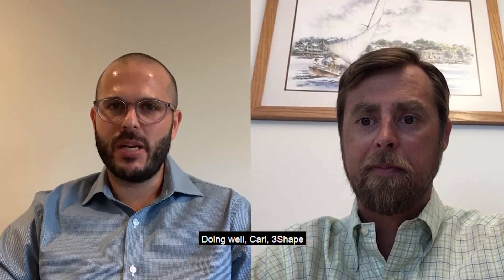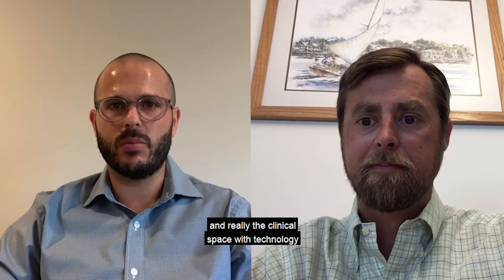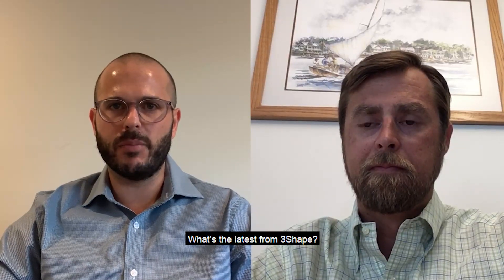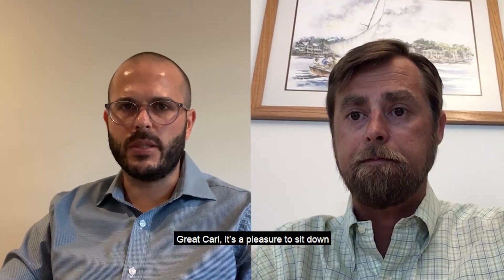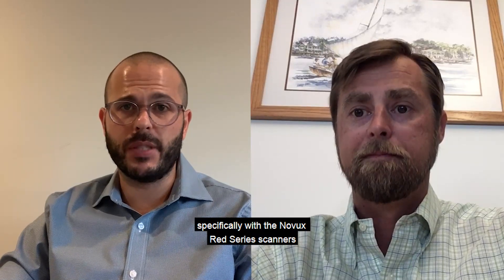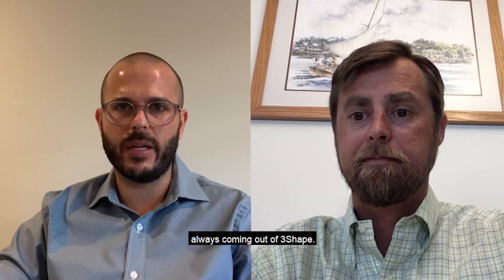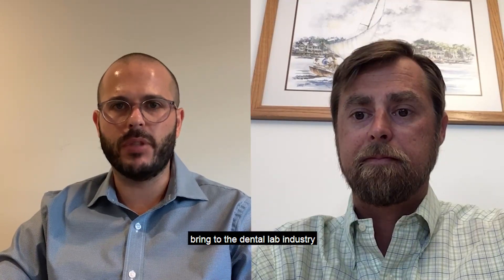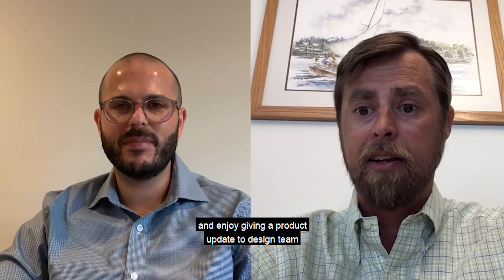TechTalk: 3Shape Red Scanners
Learn more about the all-new 3Shape Generation Red dental lab scanners in our latest TechTalk series. Carl Horrocks, Business Development Manager, 3Shape North America joins Andrew Kissin, Senior Marketing Manager, Zahn Dental to discuss how 3Shape E1, E2, and E3 scanners have been upgraded to the same next generation scanning platform as the E4. They also cover new software updates for 2020 as well as an overview of PC hardware updates.